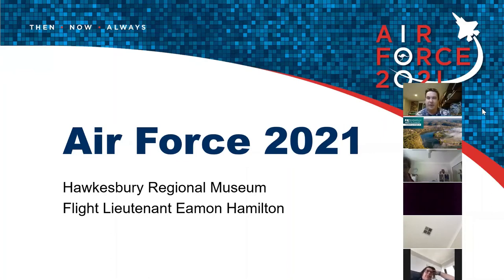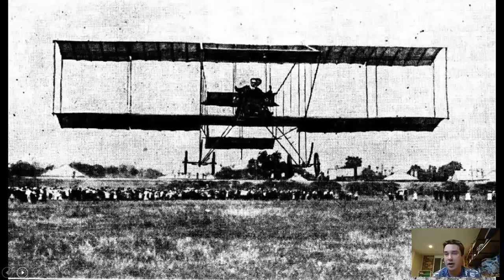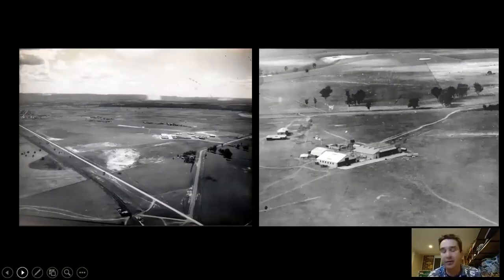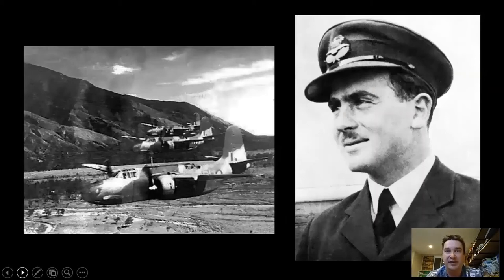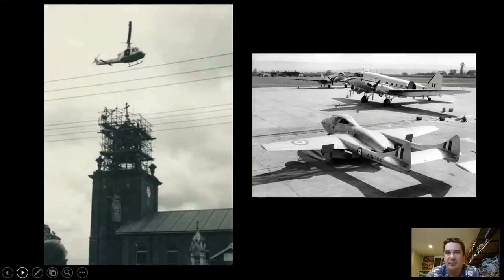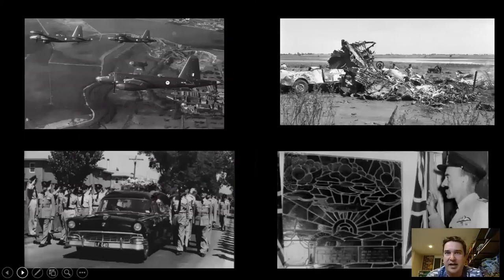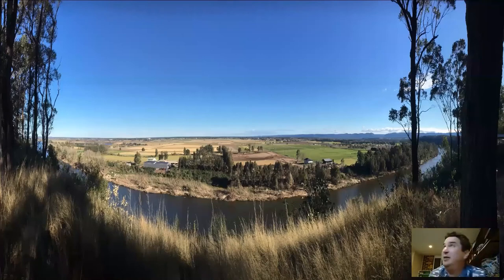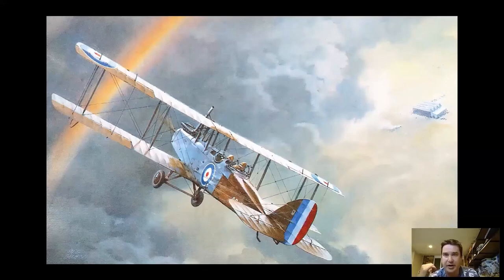RAAF History Virtual Tour - Flight Lieutenant Eamon Hamilton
With 2021 being the year of the Air Force Centenary, Flight Lieutenant Eamon Hamilton will take you on a 30-minute virtual tour of the Hawkesbury that recounts the milestones of aviation within our area. Locals and visitors alike have watched aeroplanes flying at ‘Ham Common’ since 1911, however the history of RAAF Base Richmond has played out in streets, properties and buildings across the Hawkesbury region.

Flight Lieutenant Eamon Hamilton has served as a Public Affairs Officer with Air Mobility Group at RAAF Base Richmond since 2006. He is also currently serving as the Air Force Centenary Base Liaison Officer for Sydney.

Recorded on 3 Oct 2021 via Zoom.